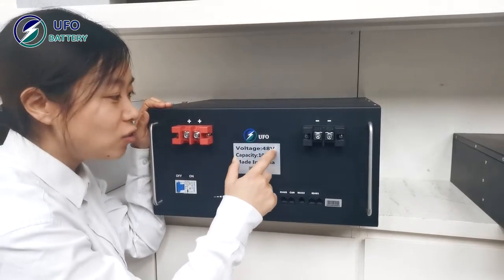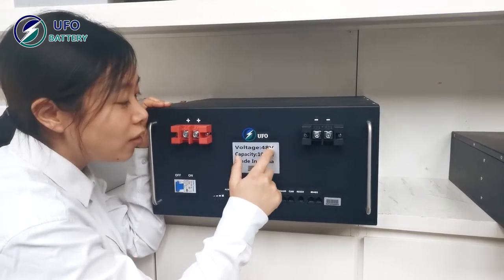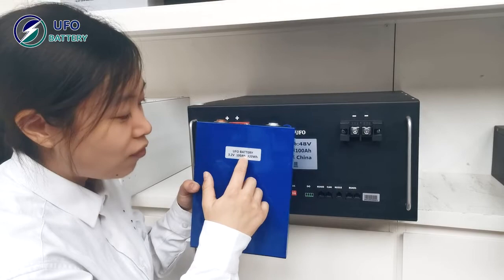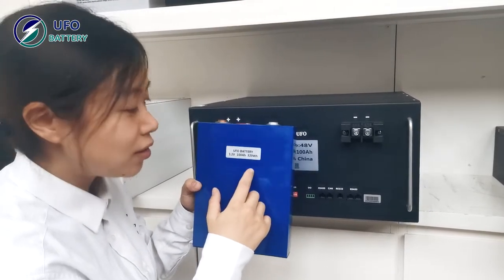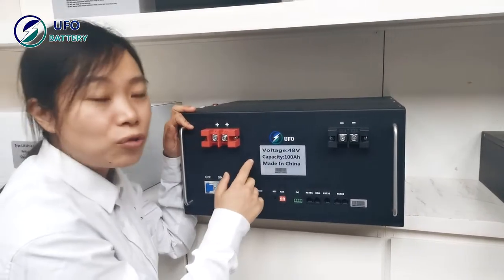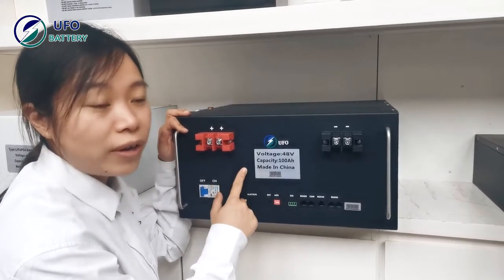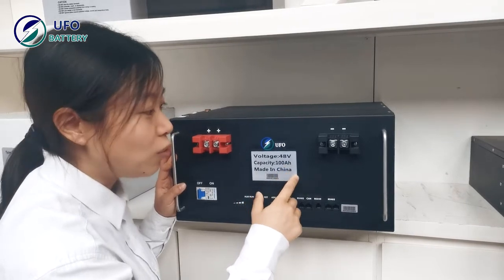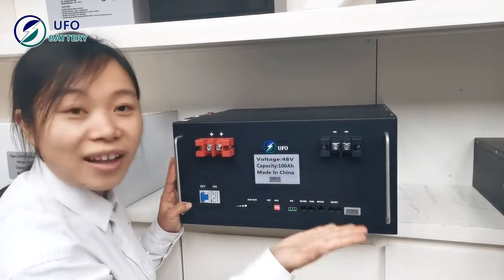UFO 48V 100AH LiFePO4 Battery Home Solar Energy Storage System Lithium Battery Assembly Process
UFO POWER POWER YOUR LIFE